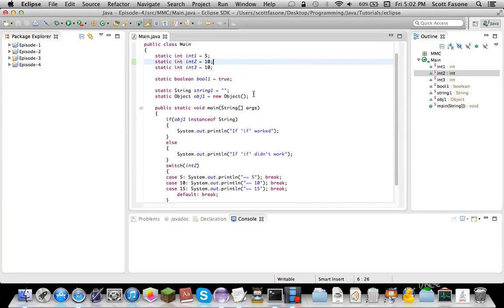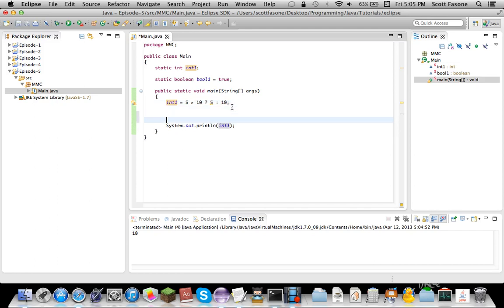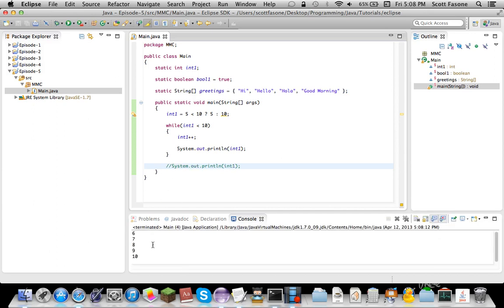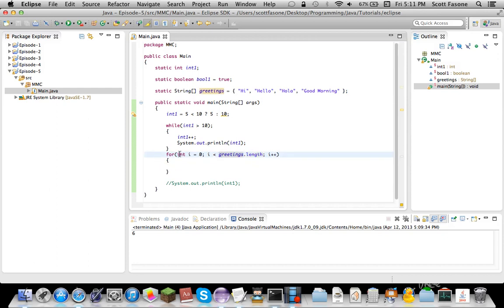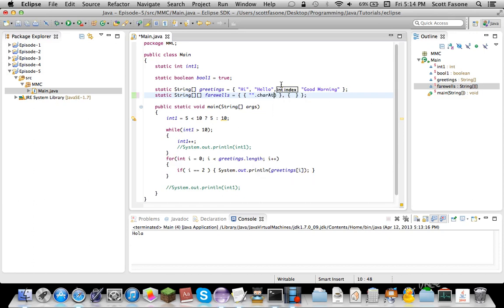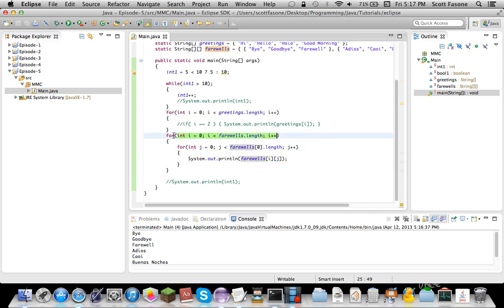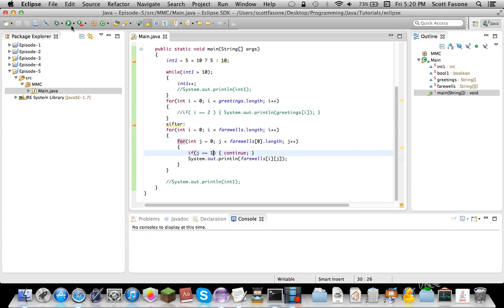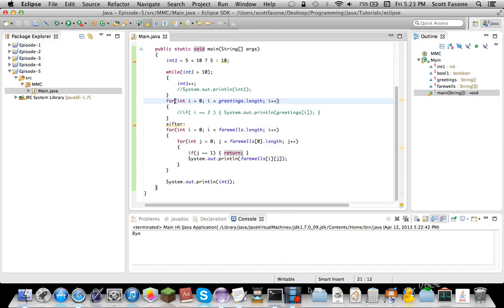Java Tutorials: Episode 5 - Ternary Operators and Loops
Fifth episode of my programming series dedicated to teaching you Java! This episode is dedicated to teaching you about Loops, how Branching Statements can control them, and a little thing I forgot in the last episode, Ternary Operators.